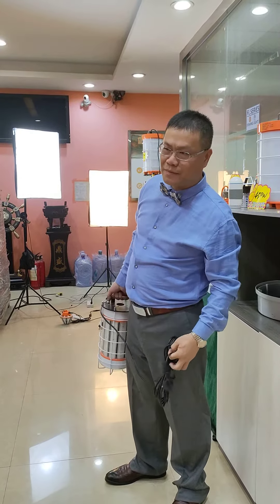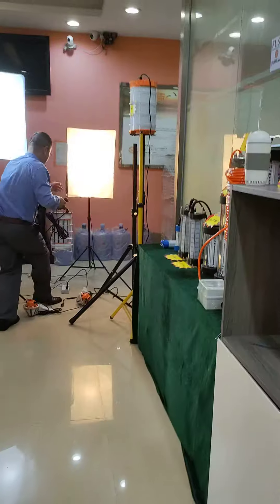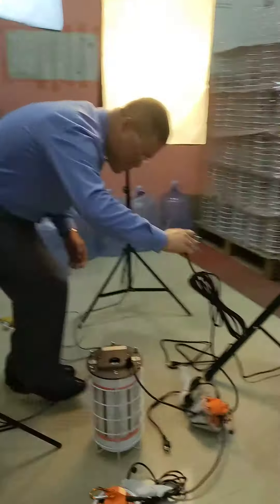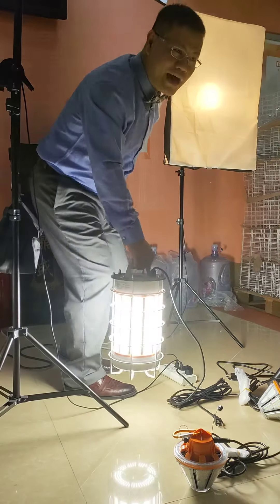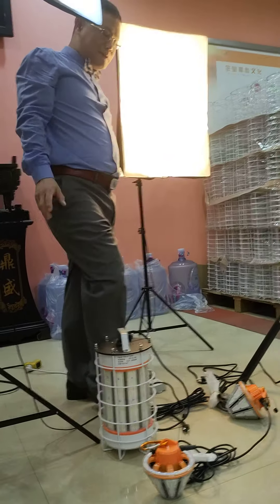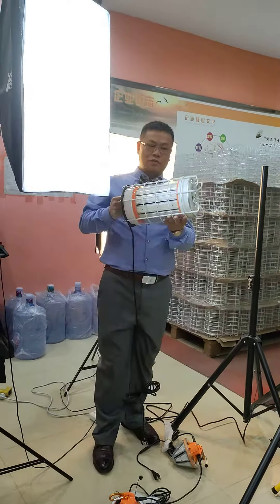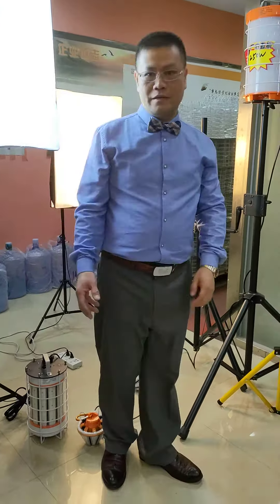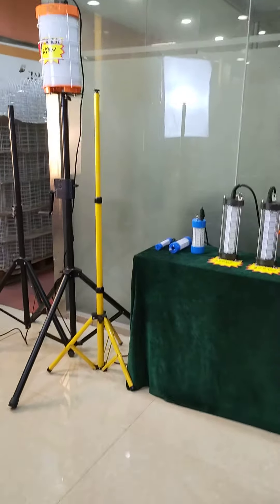New Sunshine 420W Powerful Temporary Work Light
Our live stream in the afternoon of every Thursday on Alibaba.